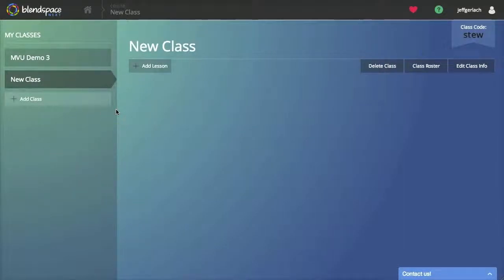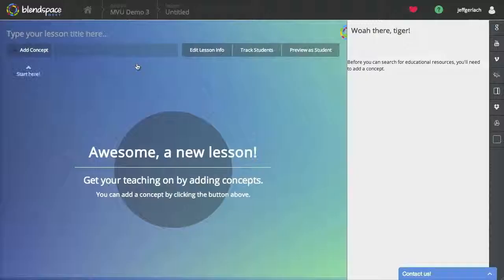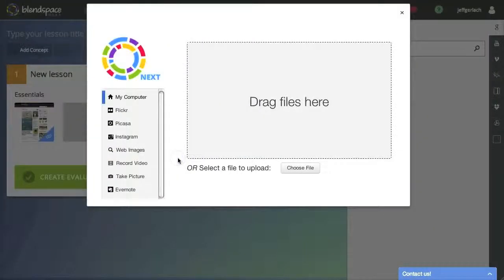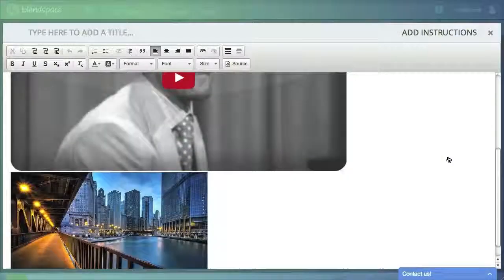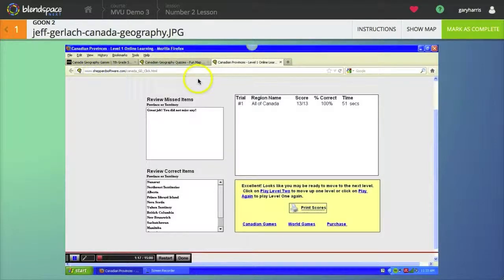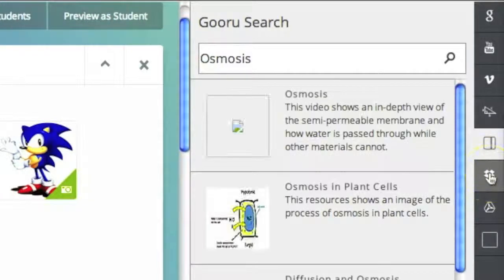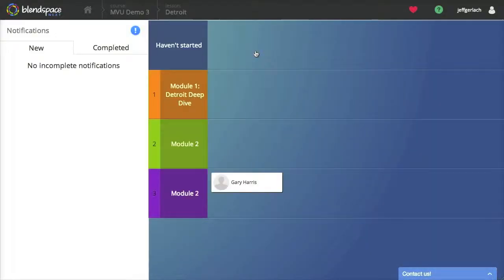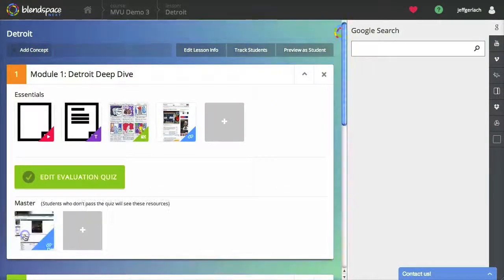Blendspace Next Review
A review of Blendspace Next, a product in development by Blendspace - blendspace.com